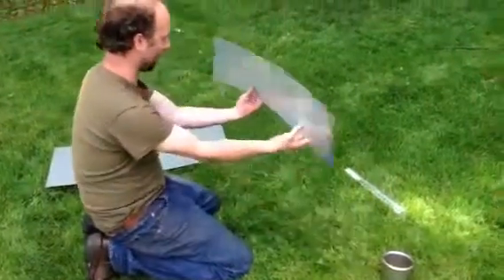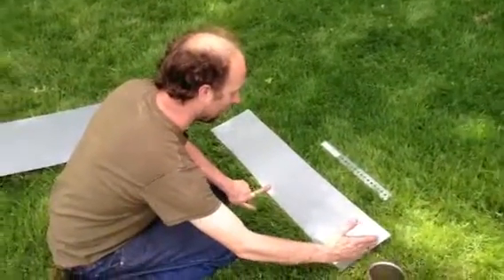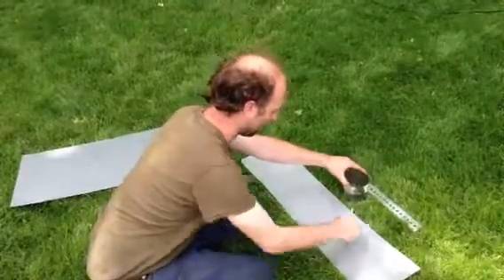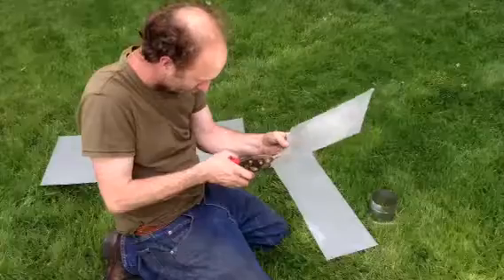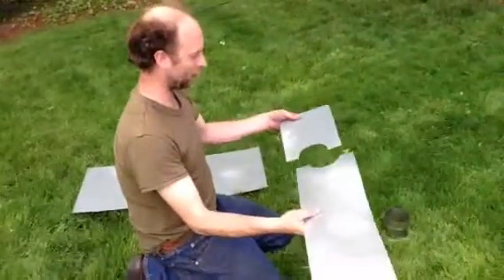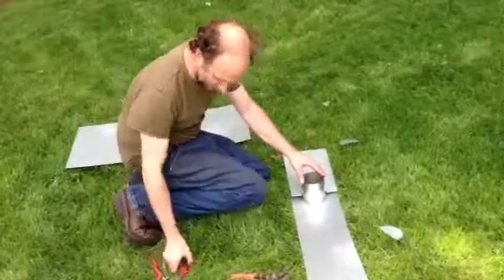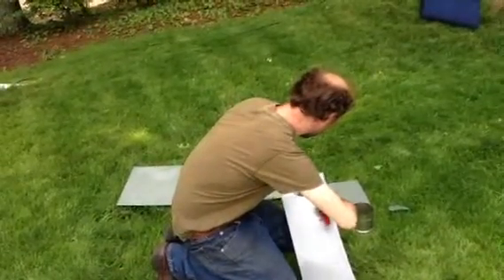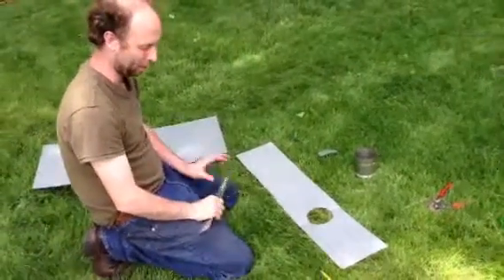Making damper plate part 2